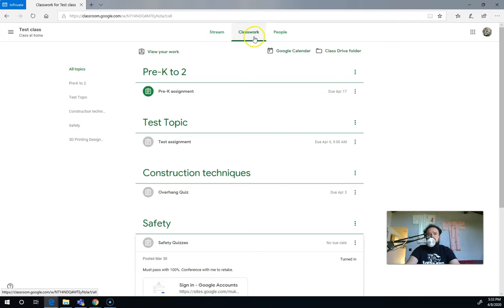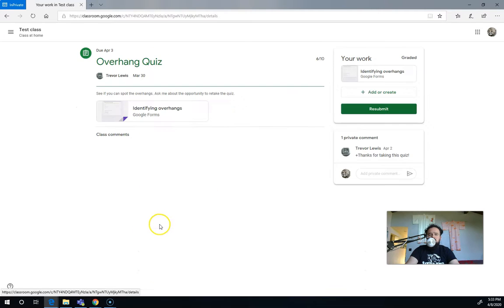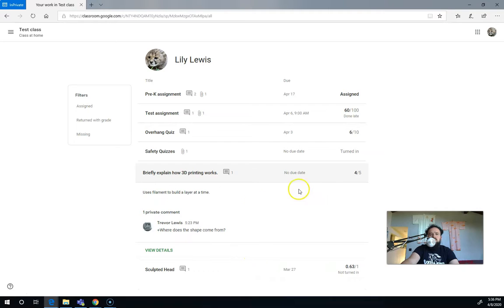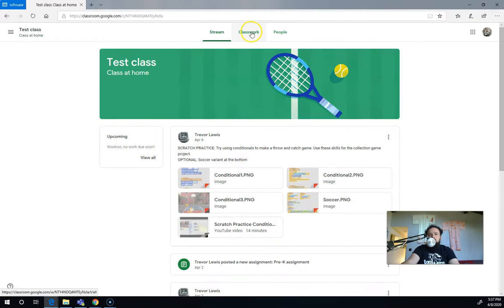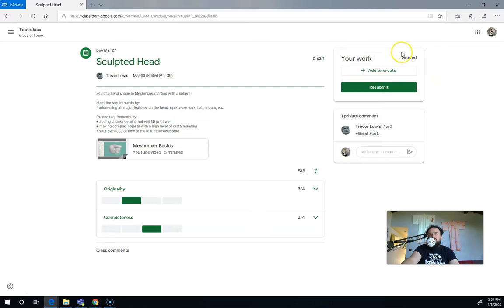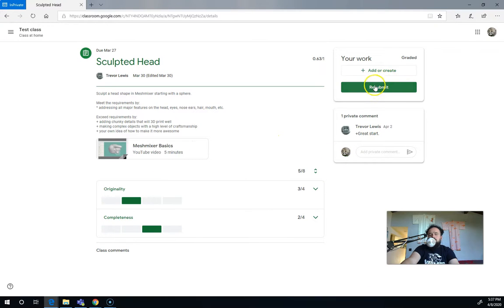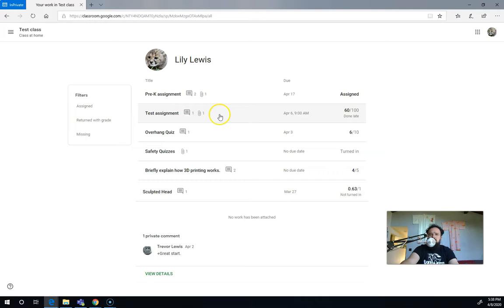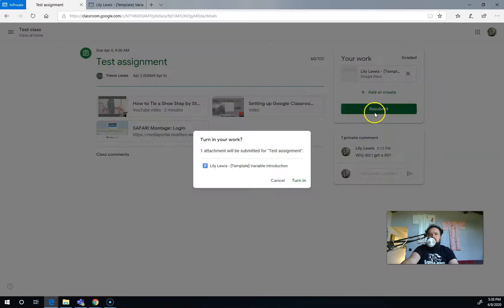Google Classroom for Students Resubmit video